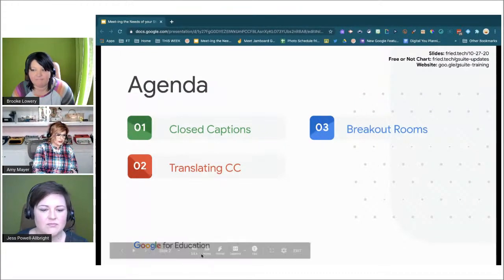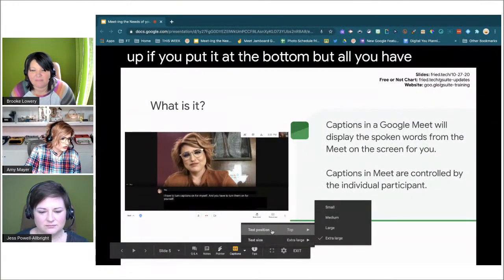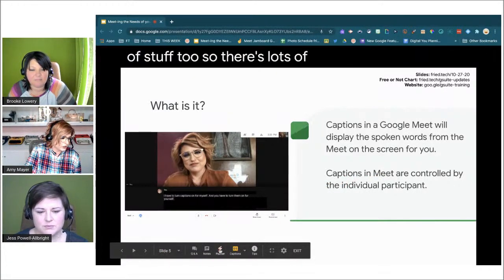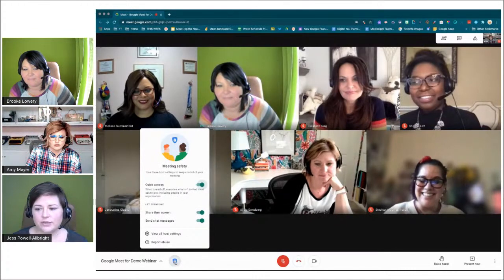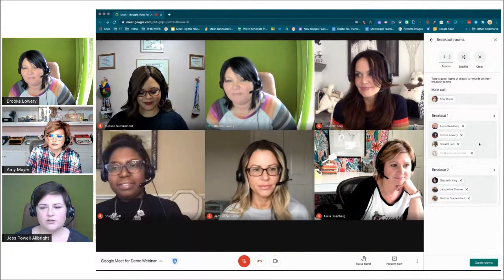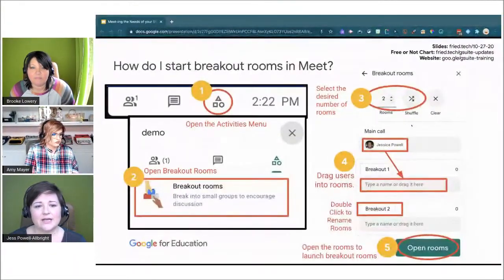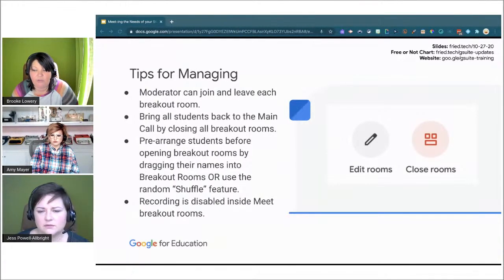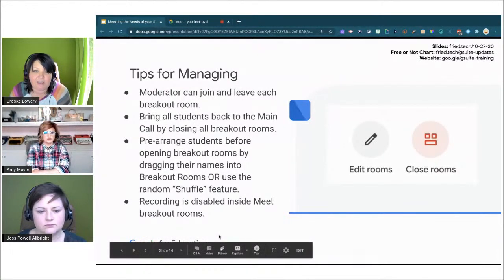Meet-ing the Needs of your Students